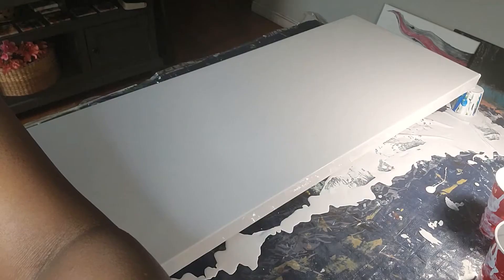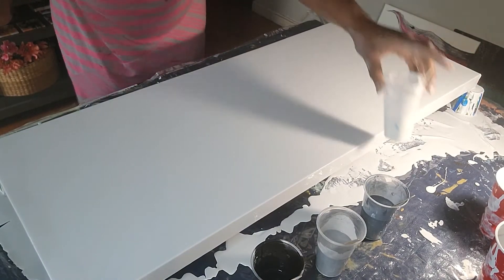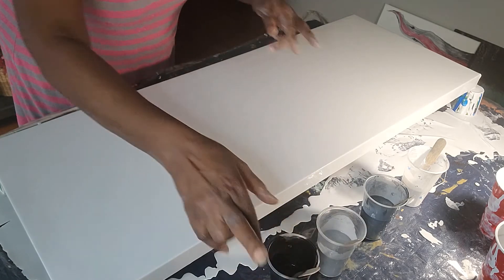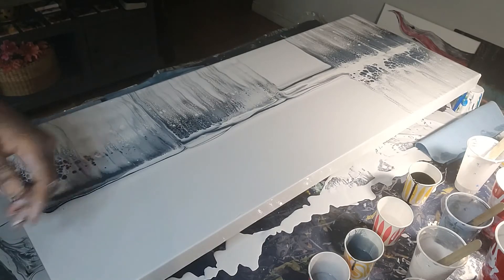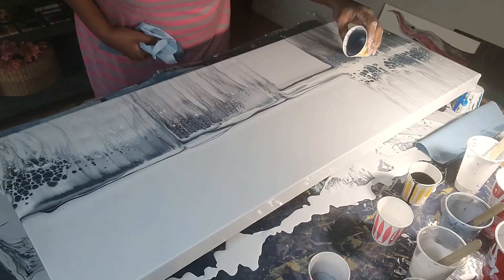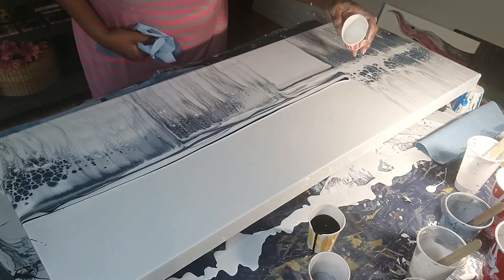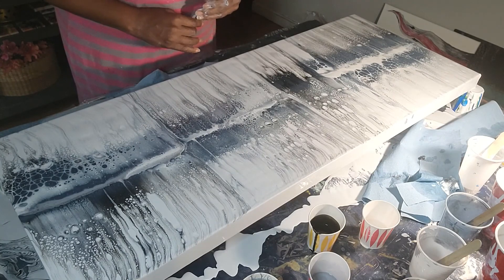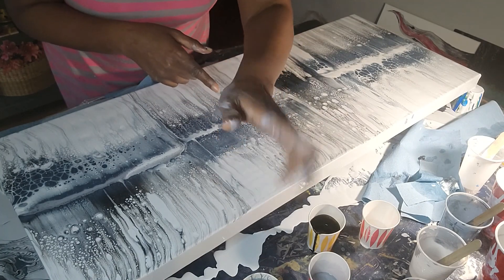#43 "JUST GEORGIOUS" - SWIPPING WITH PEWTER, MY NEW FAVORITE COLOR.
Thank you for reviewing my video as I continue the journey of creating beautiful abstract art using this acrylic pouring technique. Enjoy!!

16in x 40in Gallery wrapped canvas
DecoArts Pewter and Silver
Artisloft White with iridescent medium
Artisloft Black